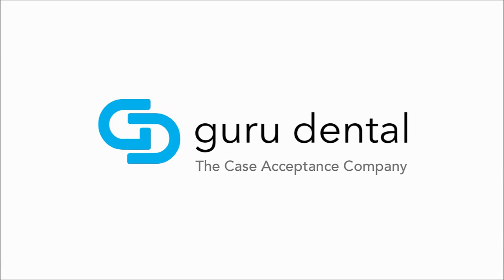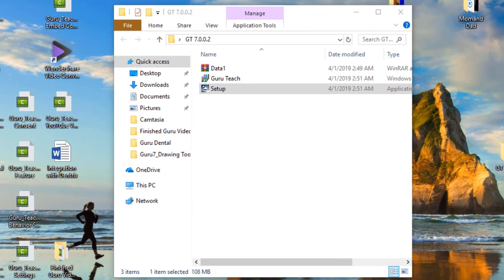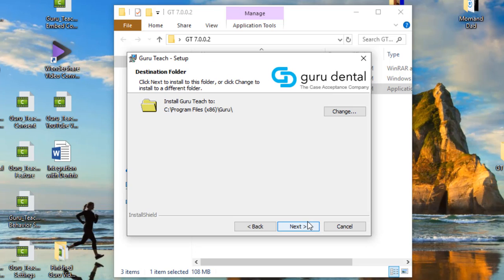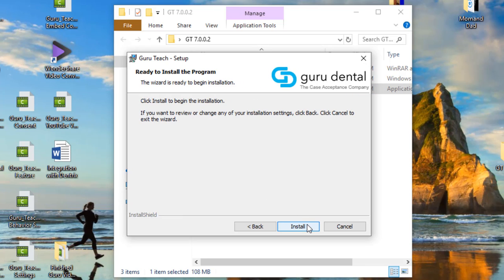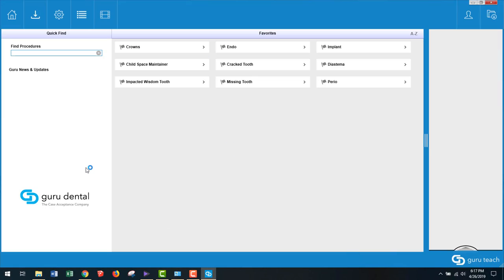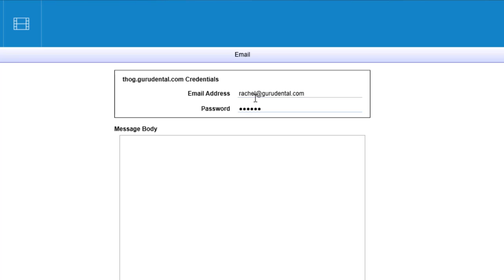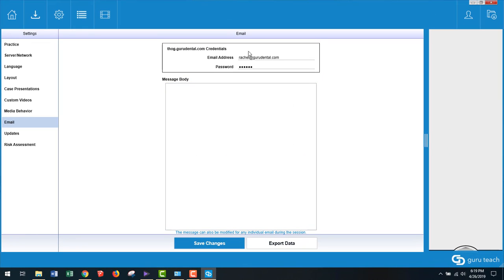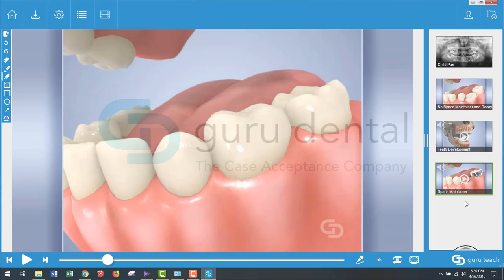Guru7 Guru Teach 7 Workstation Install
This video will walk you through a workstation installation of Guru Teach v7.